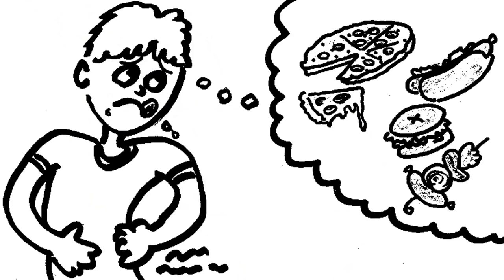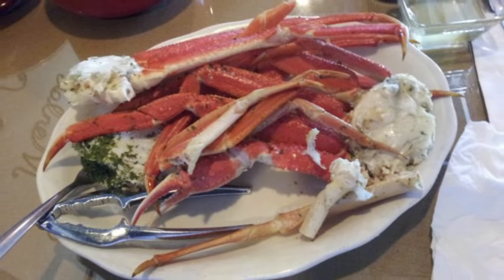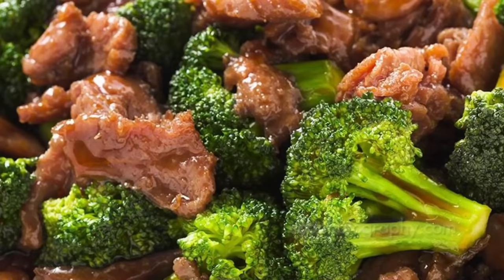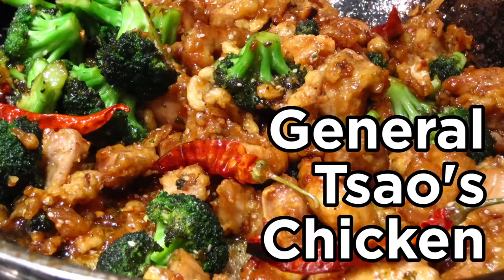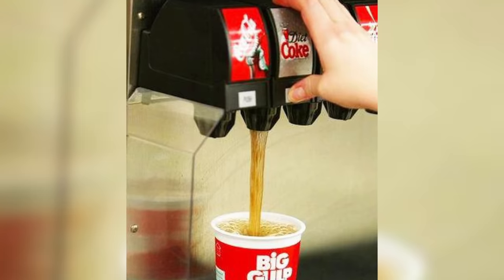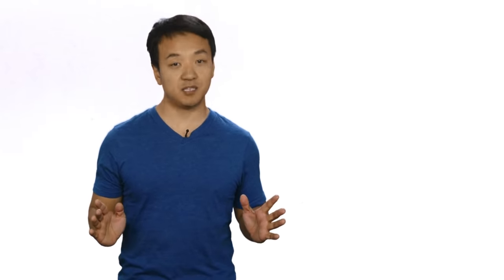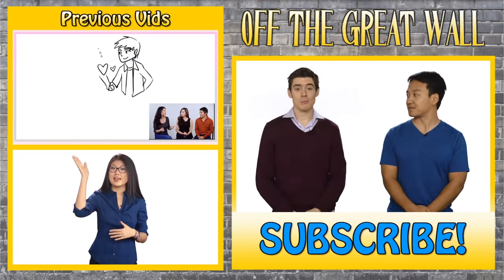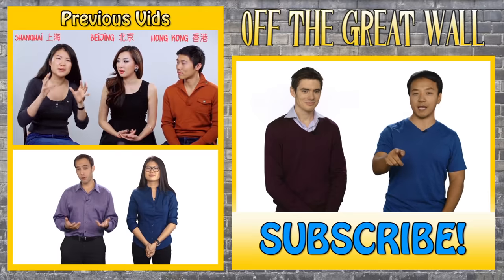ULTIMATE Chinese Buffet Guide [2018]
How to eat at a buffet is really about strategy with the goal of getting your money's worth of food!

Off the great wall presents you with 10 strategies to conquering the all you can eat Chinese buffet.

MOBILE LINKS: More OTGW Vids! eating show all you can vegas china news learn chinese chinese history restaurant top 10 seafood